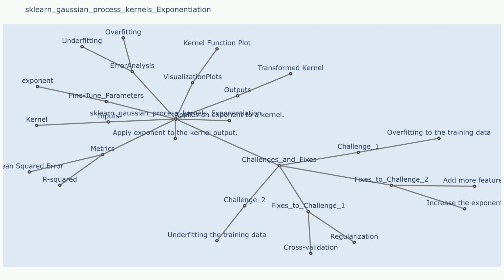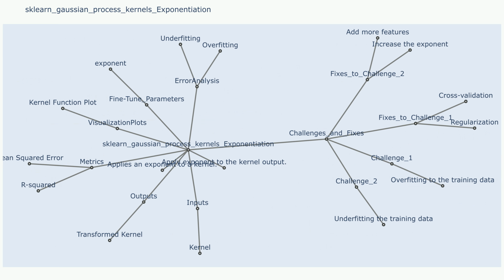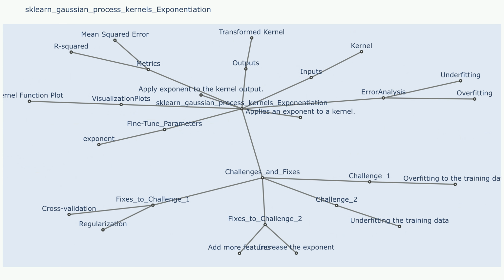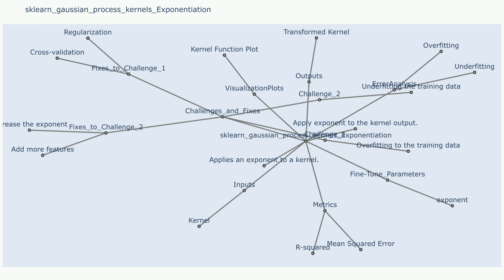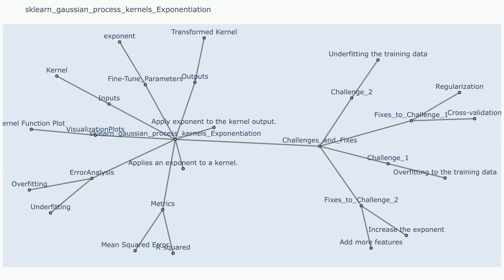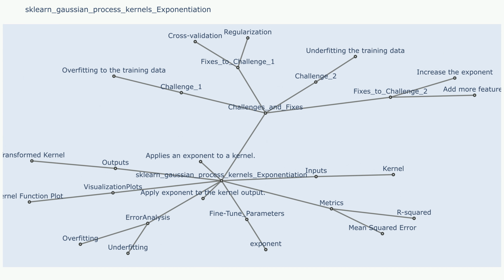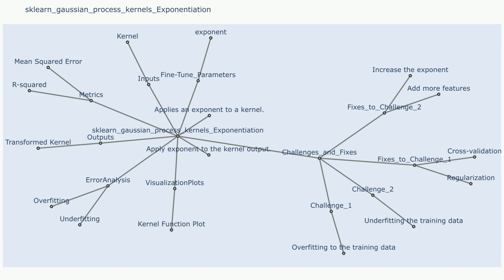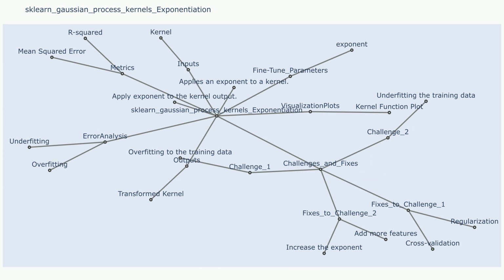15 66 sklearngaussianprocesskernelsExponentiation Description